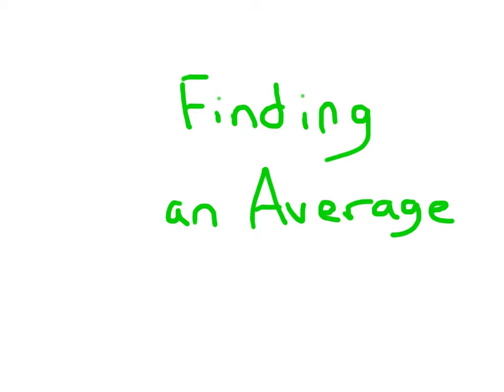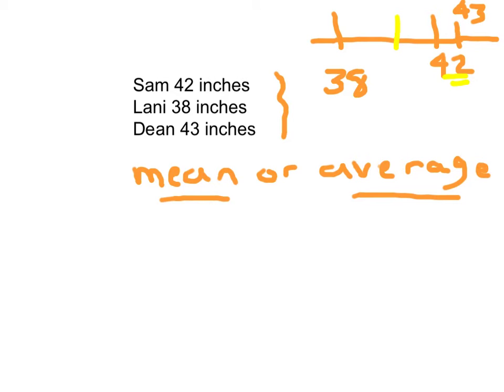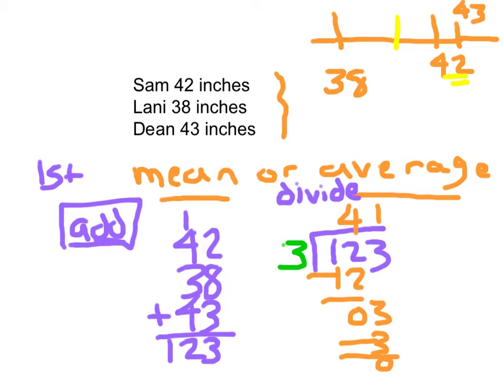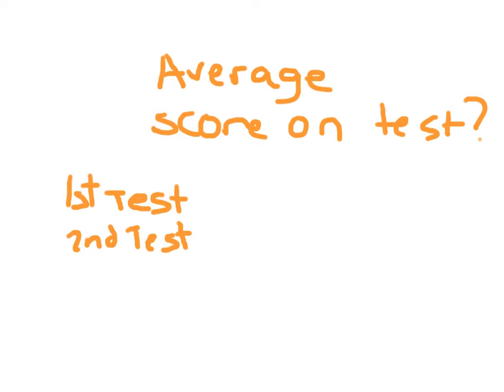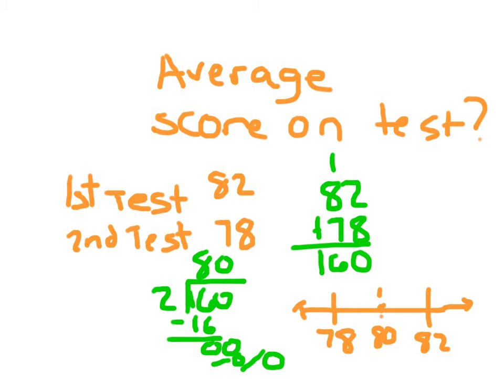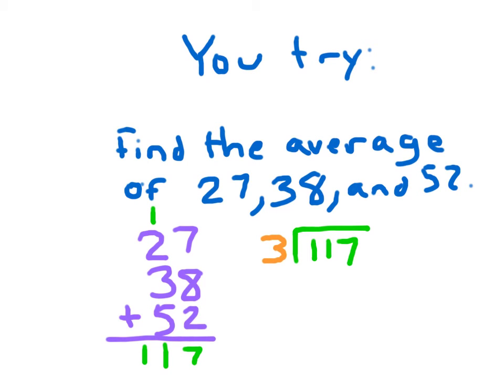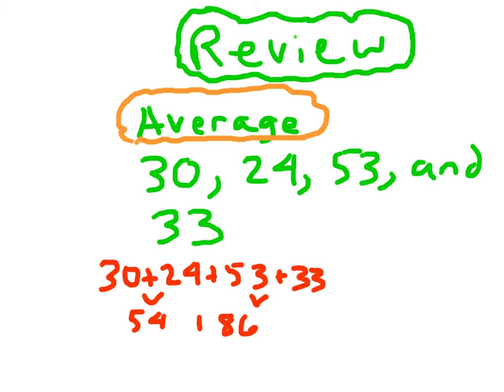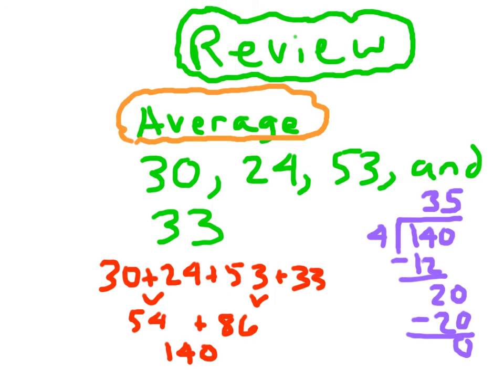Finding Averages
Learn more about how to find an average also called the mean or arithmetic mean. i.e. Find the average science test score, where Evan scored 78, 93, and 81.  (Answer:  Evan's average test score was 84.)